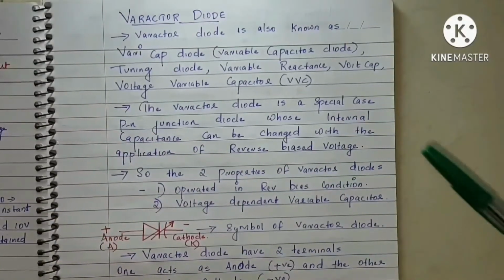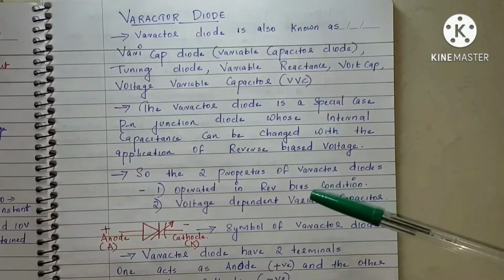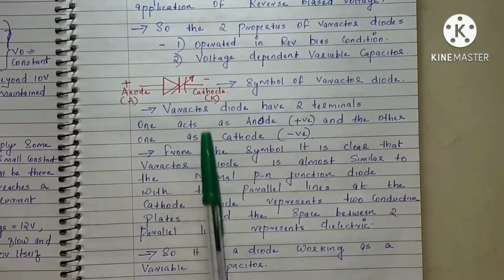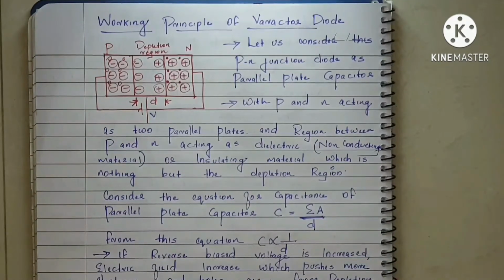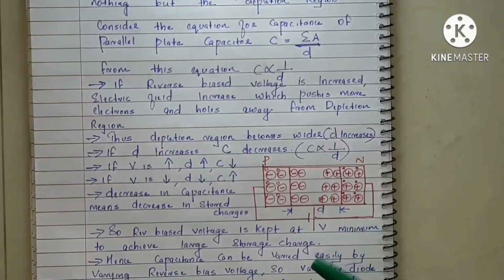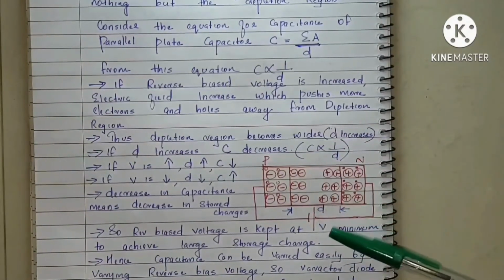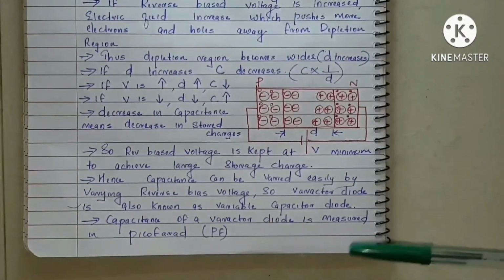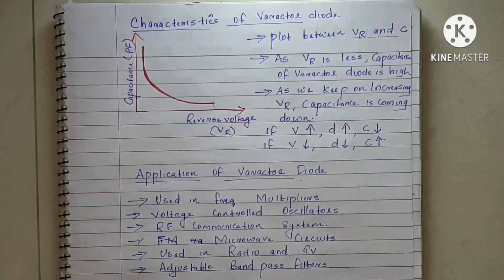Learn Electronics With Rajana|Part 8-Varactor Diode-Definiton,Principle, Characteristics,Application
definition and properties of varactor diode, working principle, characteristics of varactor diode, applications